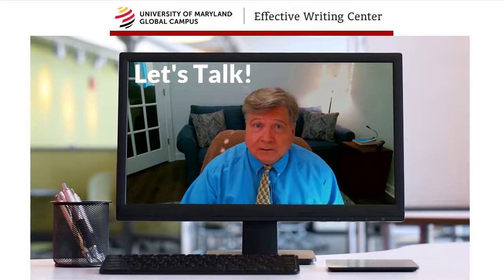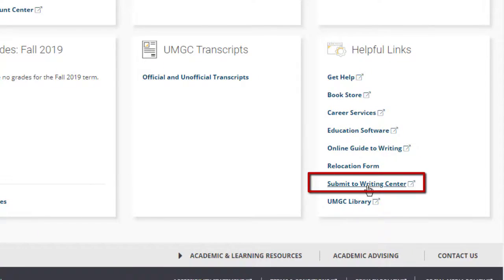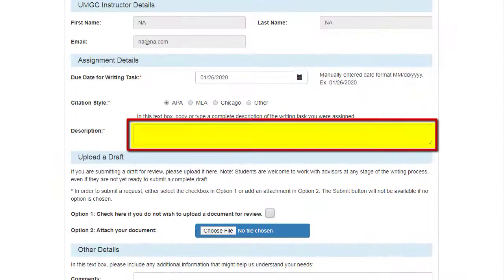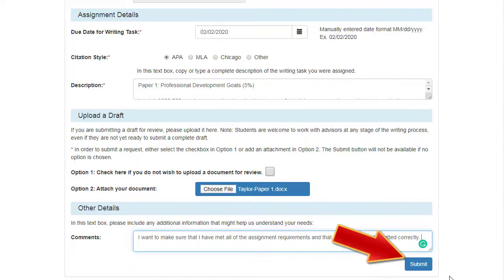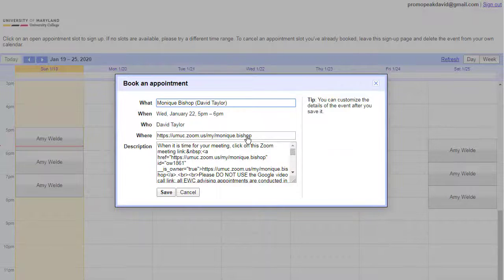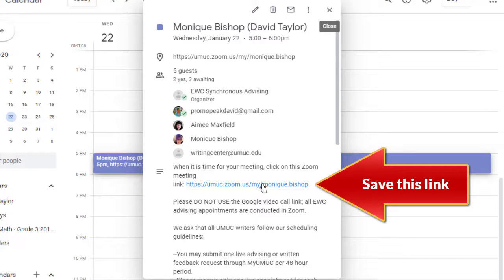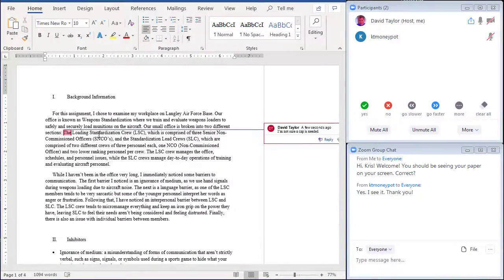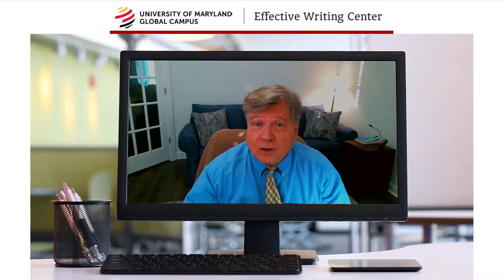How to Schedule a Live Advising Appointment in the EWC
Follow these steps to schedule your live advising appointment at the Effective Writing Center.